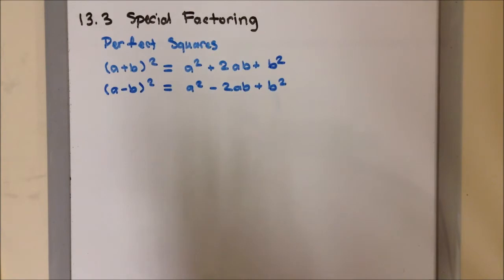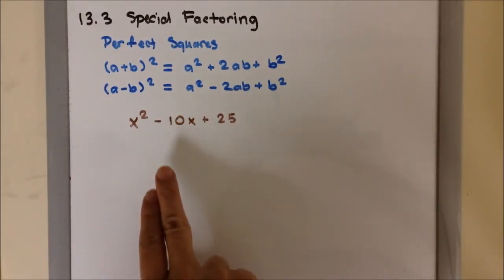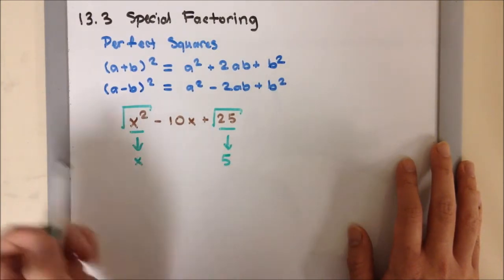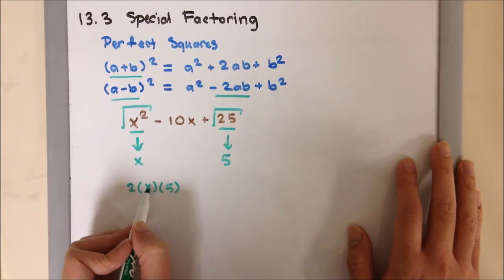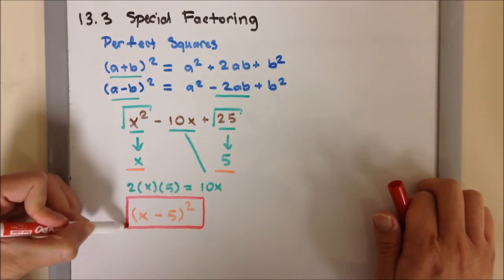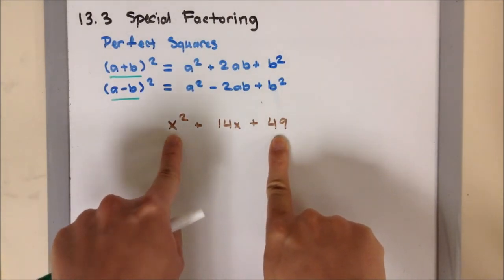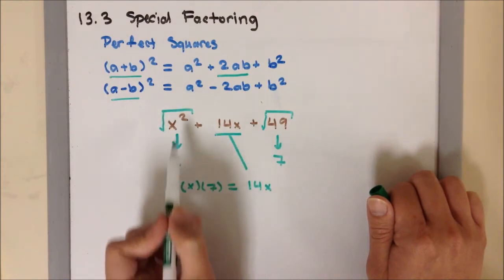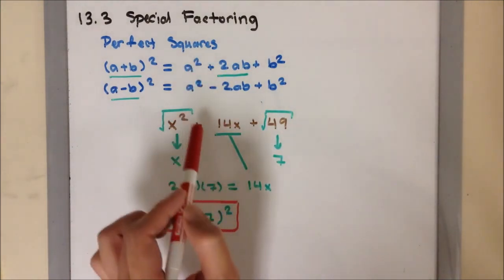CP 13.3A Factoring Perfect Squares